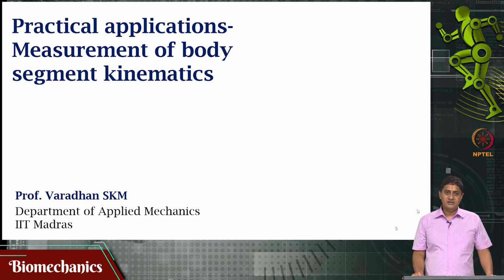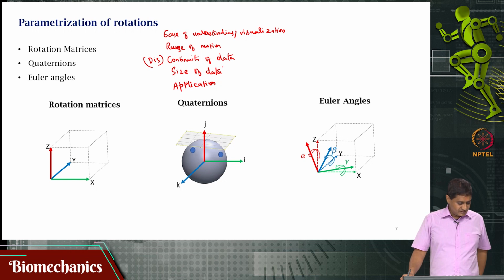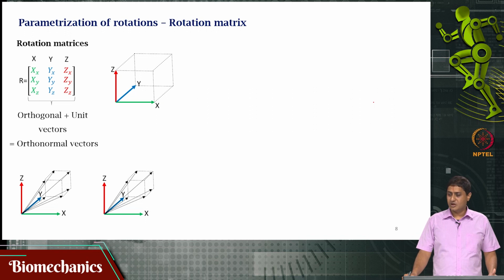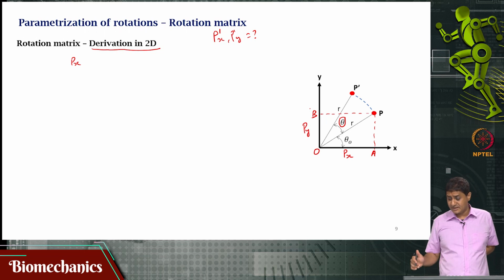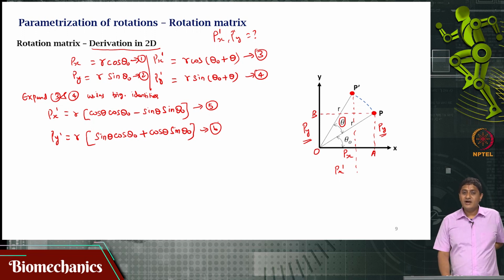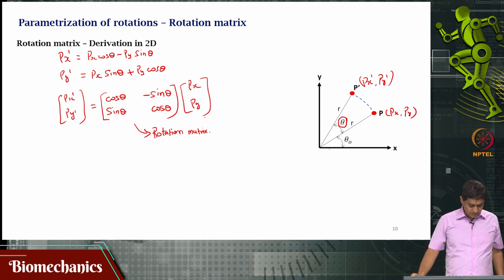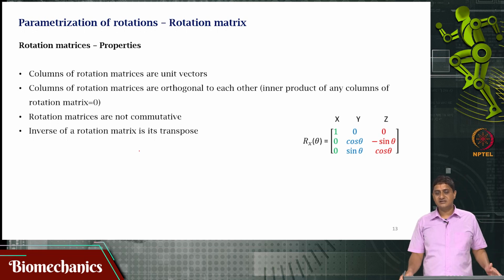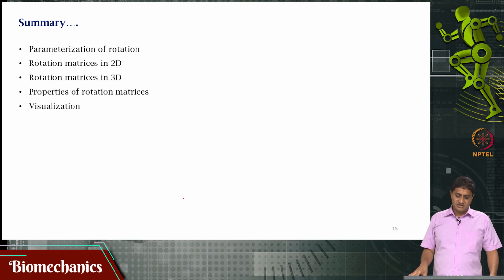#76 Rotation Matrices in 2D & 3D2 | Biomechanics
This lecture focuses on rotation matrices, mathematical tools used to represent rotations in 2D and 3D space. It explains how rotation matrices are constructed and how they are used to transform vectors and describe the orientation of objects